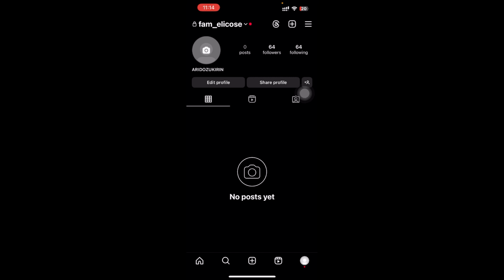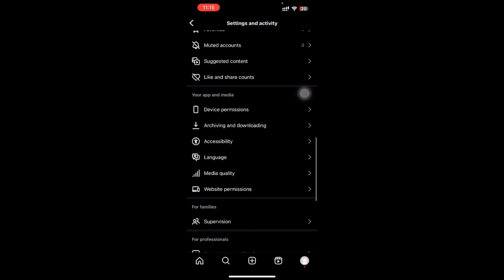How to Fix Instagram Blurry Stories in Iphone (2024) | Instagram Tutorial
Improve the quality of your Instagram stories with this guide on fixing blurry stories in iPhone. Learn the settings and tricks to enhance image clarity and make your stories stand out.